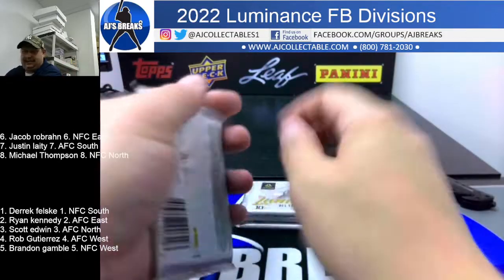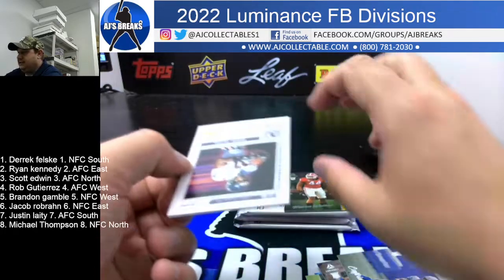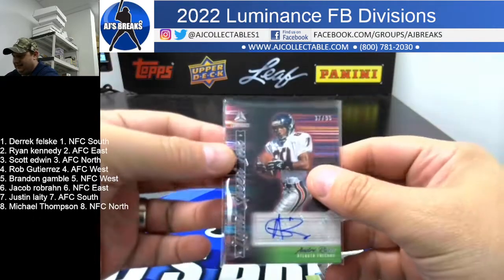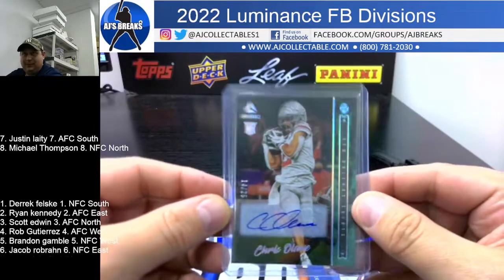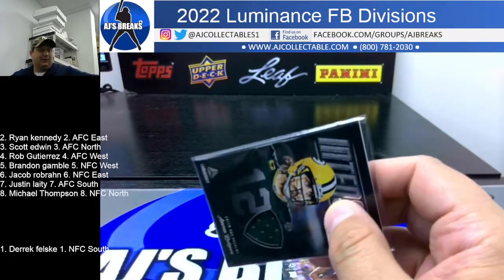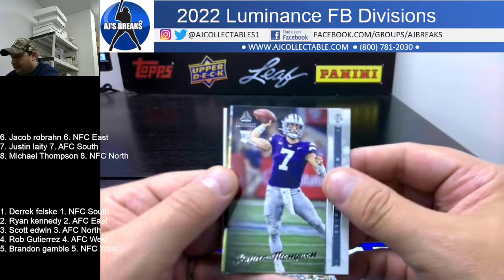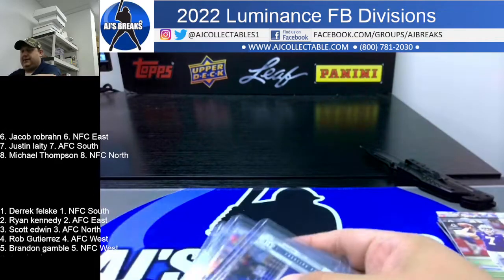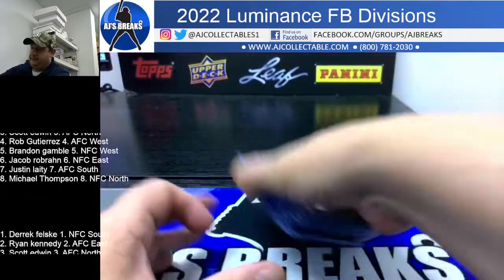2022 Luminance Single Box Divisions 8/31/2022